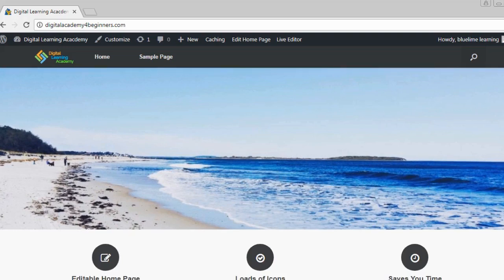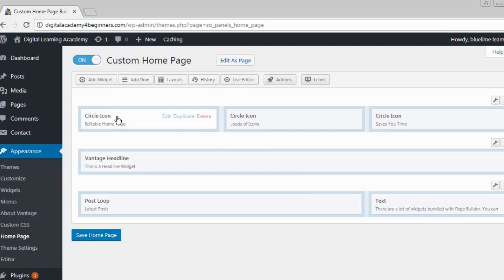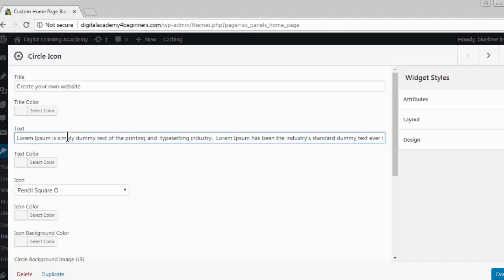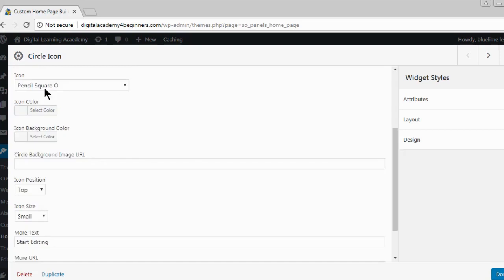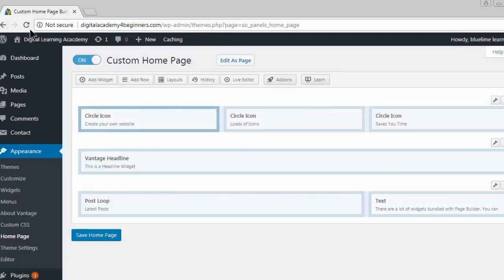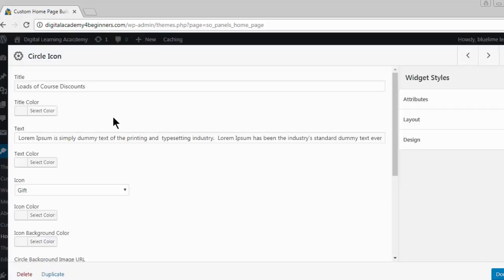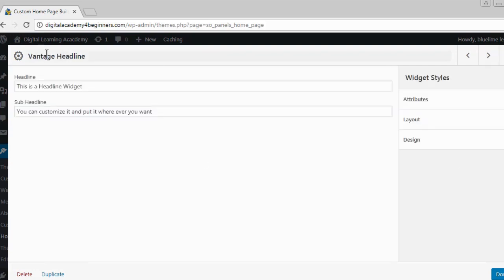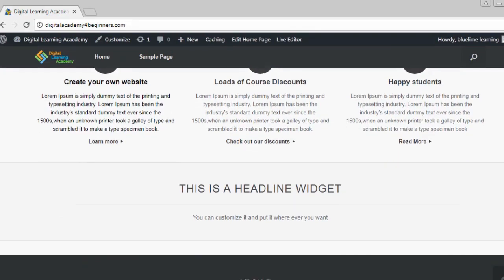Exploring Widgets using wordpress